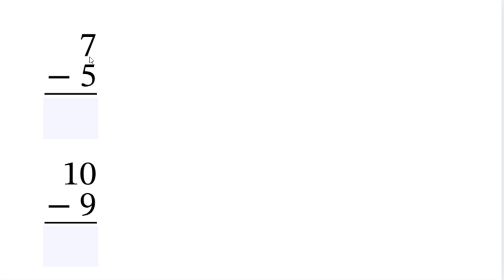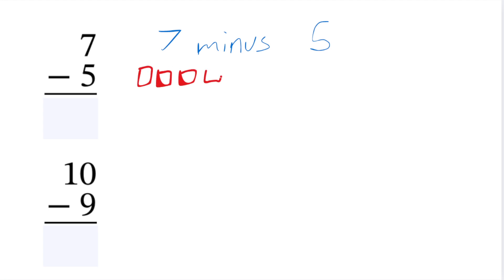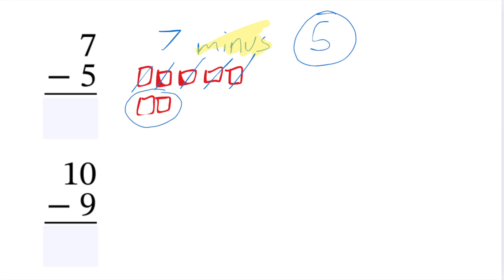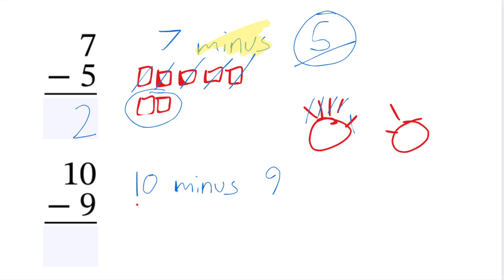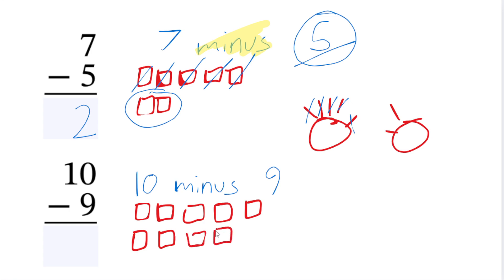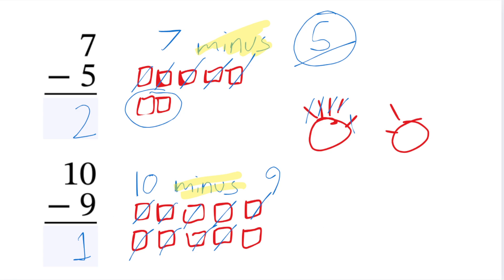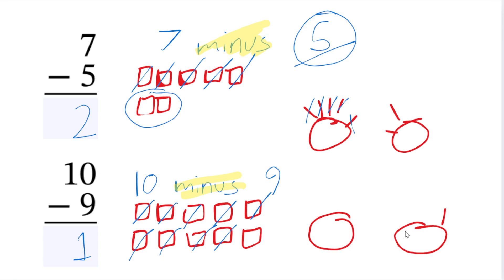How to Subtract using a Picture or your Fingers! | Elementary Math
Need an easy way to teach subtraction? In this video, I'll show you how to subtract using pictures and your fingers — perfect for young learners and visual thinkers! This simple method helps students build strong math skills while making subtraction fun and easy to understand. Great for parents, teachers, and homeschoolers alike. Watch now and boost your math confidence!